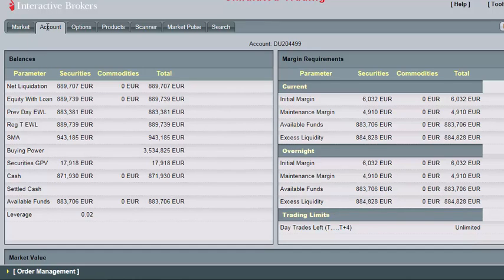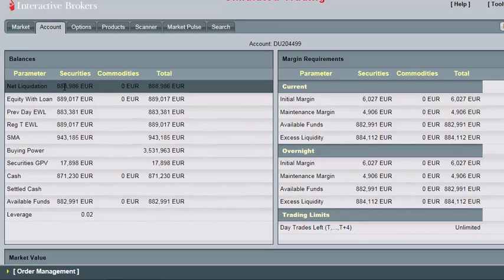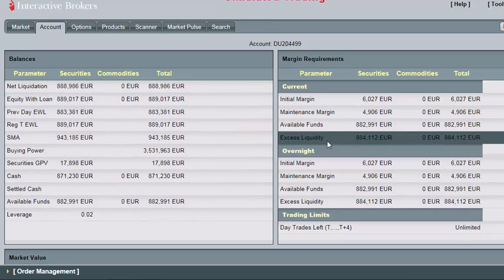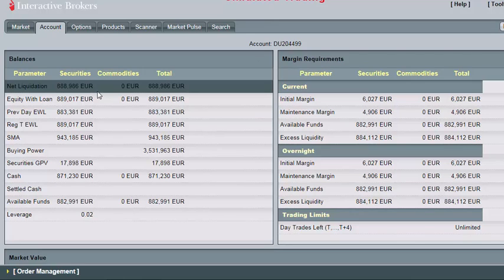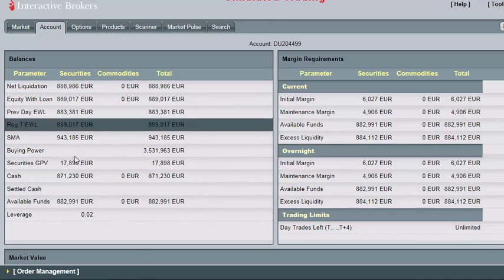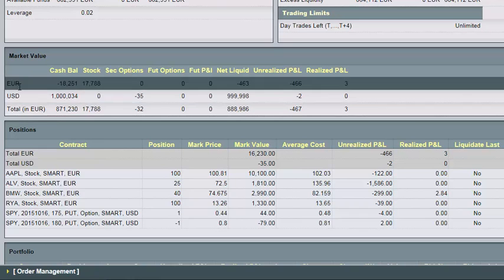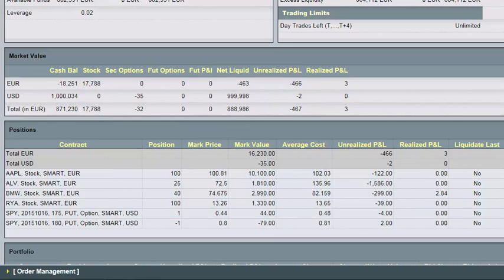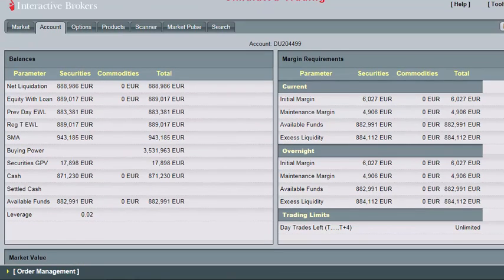Understanding the Account tab